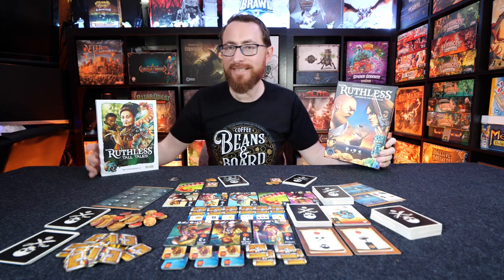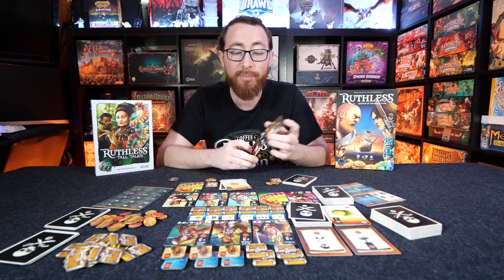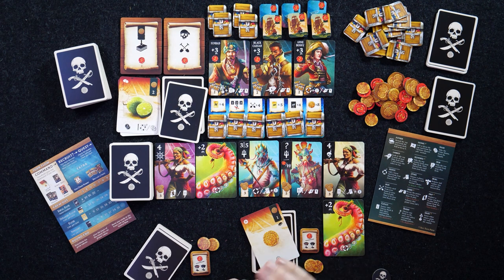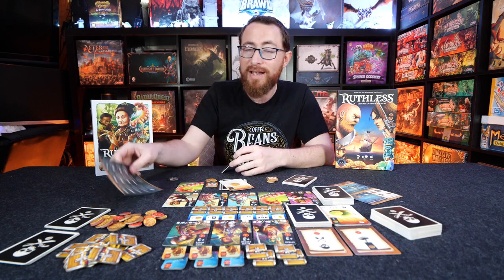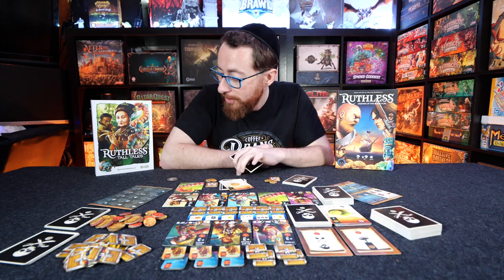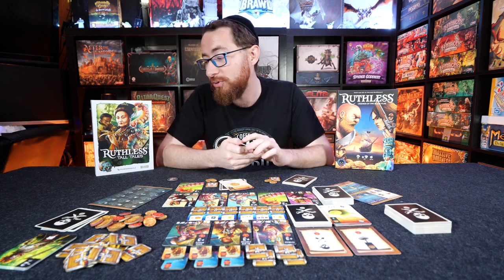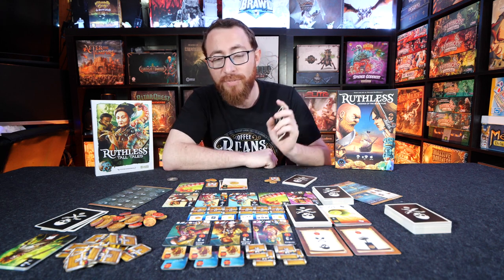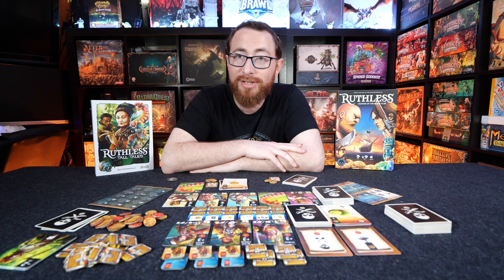Ruthless & Tall Tales Review - Pirate Poker Hands & Deck Building Chains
Ruthless is a pirate themed deck building game of constructing the perfect crew...the perfect poker hand of a crew. Tall Tales adds more modules to Ruthless, giving you more ways to play and more importantly, more ways of just doing everything you want, drawing more cards, quests to pursue and perhaps a kraken and some cursed pirates along the way.

TimeStamps:
0:00:00 - Introduction
0:00:49 - Game Overview
0:06:06 - What I Liked
0:09:51 - What I Didn't Like
0:11:30 - What I Can See Others Not Liking
0:13:00 - Final Thoughts
0:14:38 - Expansion Additions

Scoring System
5 - Great game. Period. It's in my collection. Obviously.
4 - Really solid game but for reasons X or Y, I'm just not willing to give it my top score. Almost always a game I'm adding to my collection.
3 - A solid game. May or may not enter/leave my collection depending on a number of factors such as other similar games, personal interest, people I play with etc. Sometimes can reflect a game's allure dropping over time.
2 - I'm either not the target audience, or too many issues with it.
1 - An arguably bad game.